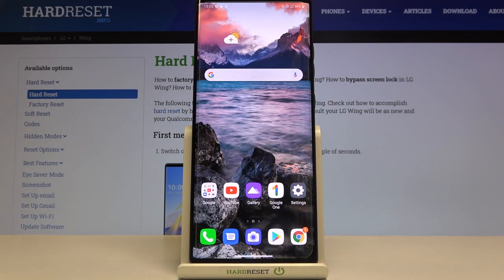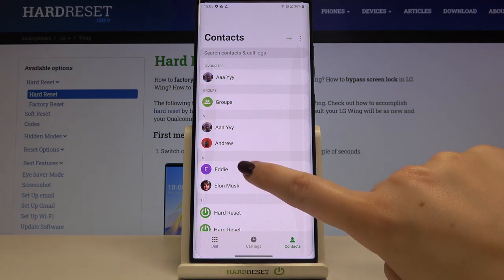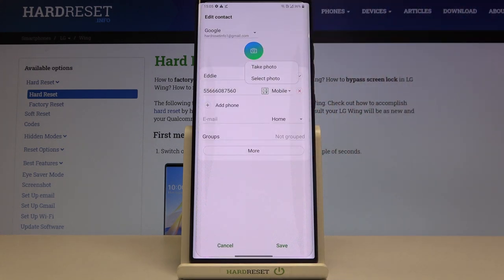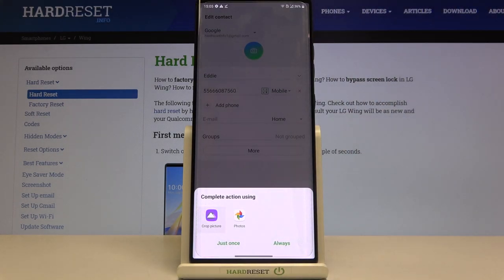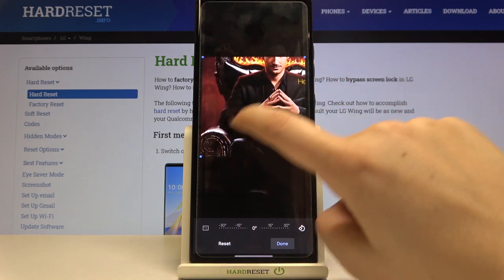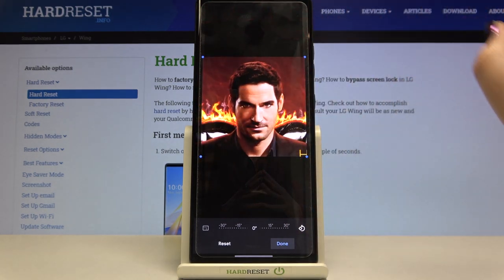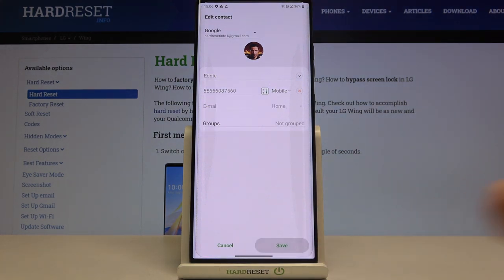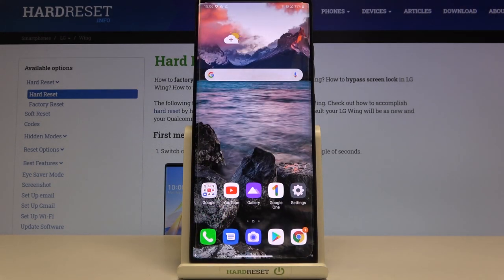How to Add Photo to Contact on LG Wing – Contact Profile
Let’s figure out how to easily personalize contact profiles on your LG Wing device. if you wish to add photos to numbers saved in phonebook on your smartphone, then here’s what you should know about it. Check the video-guide above and find out how to create photo contact on your device. Follow introduced steps and you will be able to easily get access to appropriate settings and manage contact customization on LG Wing device.

How to add picture to contact in LG WING? How to personalize contacts in LG WING? How to add photo to number in LG WING? How to create photo contact in LG WING? How to add picture to number in LG WING?